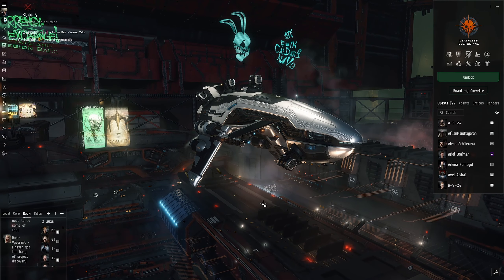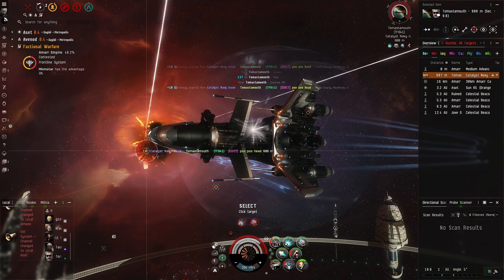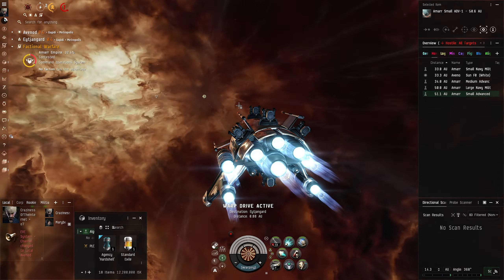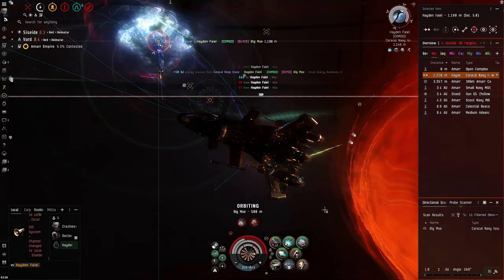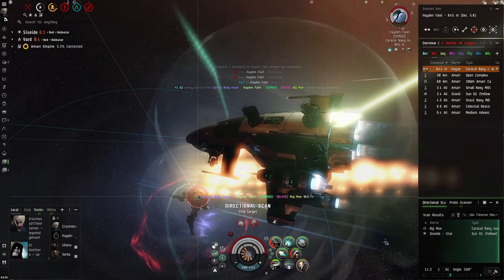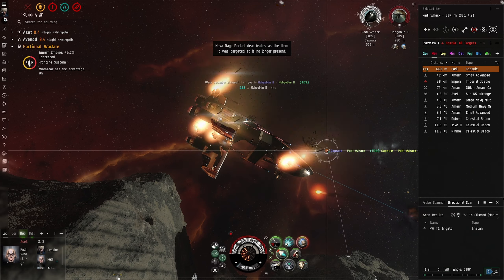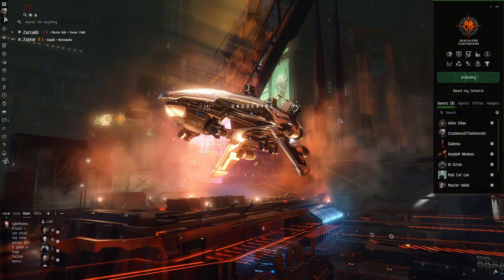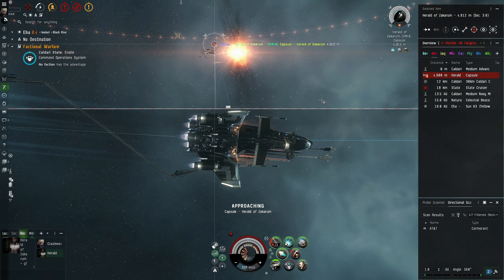🏴‍☠️Pirate's Life for Me⚔️Eve Online -SoloPvP Dual Rep Vengeance-Episode:10 Part: 2 of 2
Here in these Video series, you guys I will be taking you out on my roams,
I'm Currently a Gurista's Pirate in The Insurgency and if you are new to the game or ever looking for some "PVP TIPS" or small gang learning feel free to find me in there or in GAME and send me a message.

In this Roam i will be showcasing The Amarr Empires "Resistance to tank" capabilities using a build I have designed long ago That Is using the power of the resistance tank of the "Amarr Empire" and the high "Low Slot" capabilities the Amarr has to offer, now remember the most about Eve Online is that no ship is the best ship, no ship is better than another ship as they are situational each one in its core design is unique and should never be matched to single play as this is a social sandbox game and forming and working as a group is the goal.

Feel free to check out some of these guide videos to help you get out into PVP: